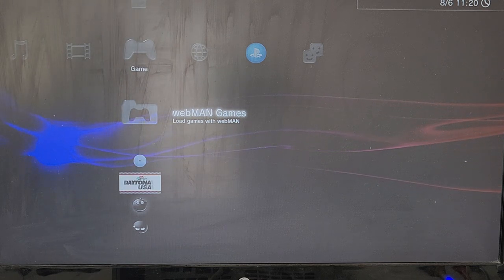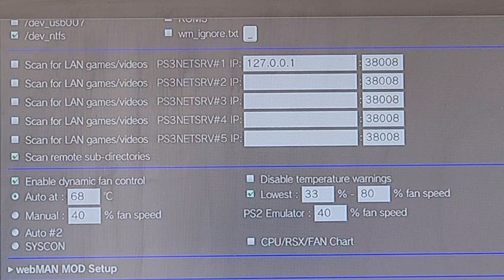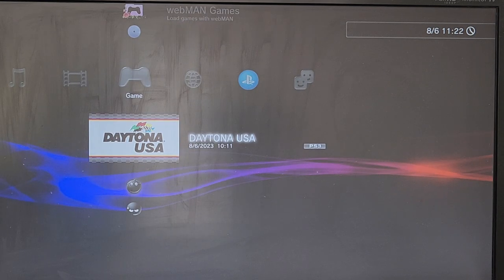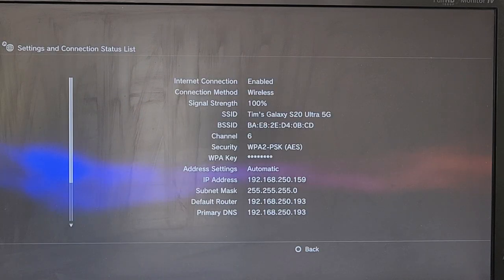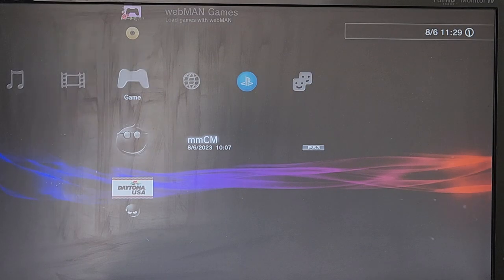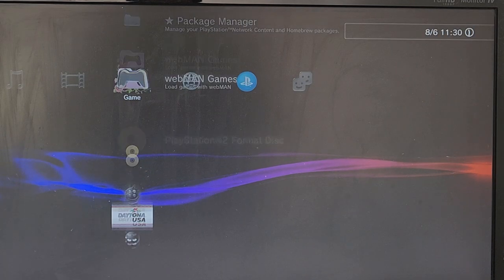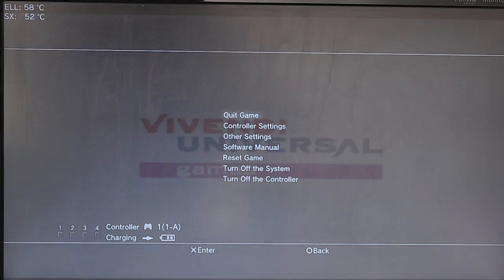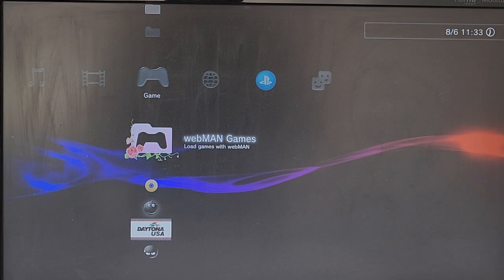How to change the PS2 emulation on a BC model